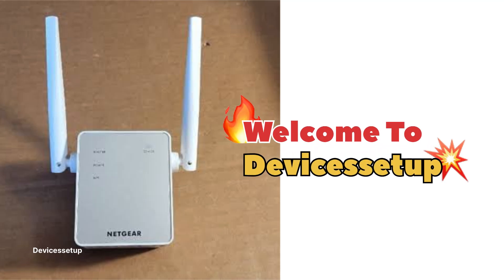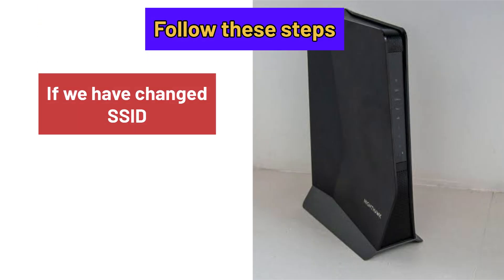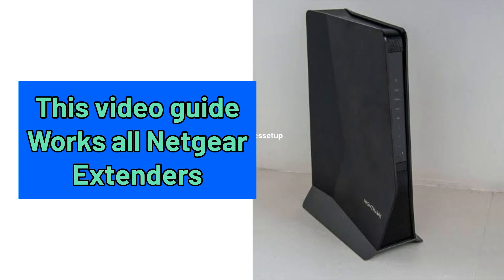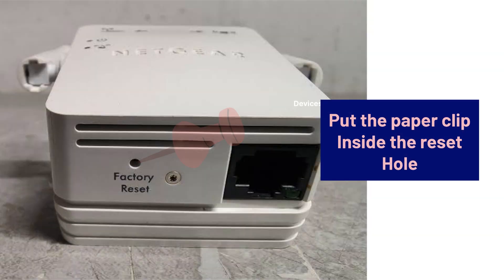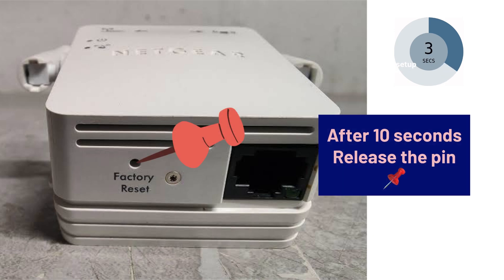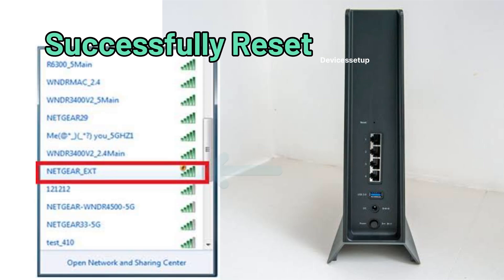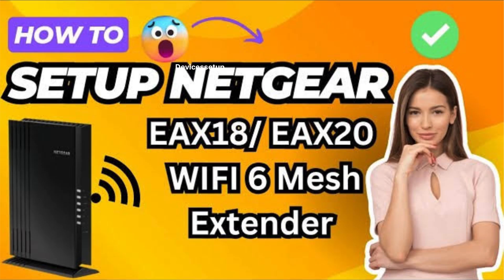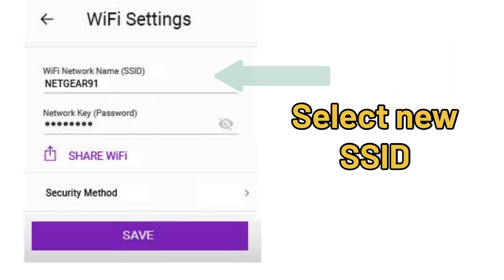How to connect Netgear WiFi Extender to new router | Video guide works for all Netgear models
If you recently changed your router and now your netgear extender shows offline and says no internet then first you will need to reset the netgear wifi extender and then set it up again. To reset the extender put a paper clip inside the reset hole of the extender for around 10 seconds while it is plugged in to the wall. After 10 secs release the pin and let the extender reboot. Then try the setup again.

0:00 Intro
0:15 Works for all Netgear extender models
0:24 Reset Netgear WiFi extender
0:32 Put pin in the reset hole for 10 seconds
0:41 Release the pin
0:46 Netgear_ext in the wifi list means successful reset